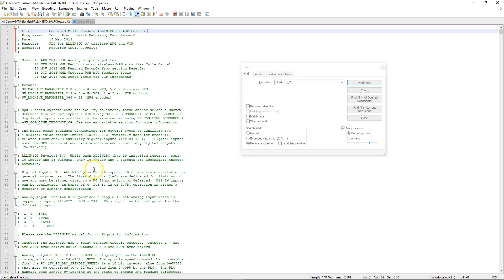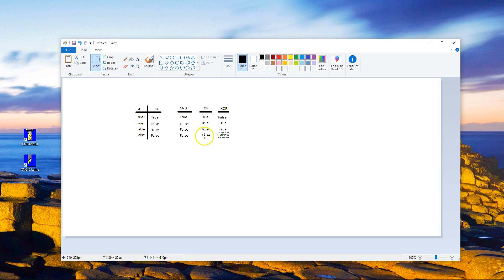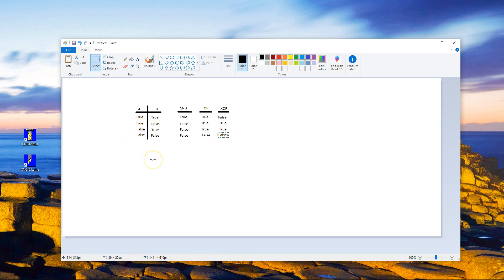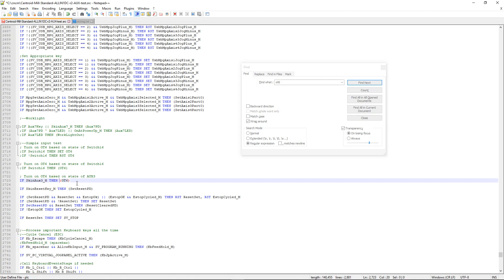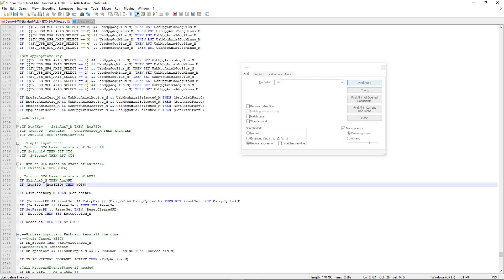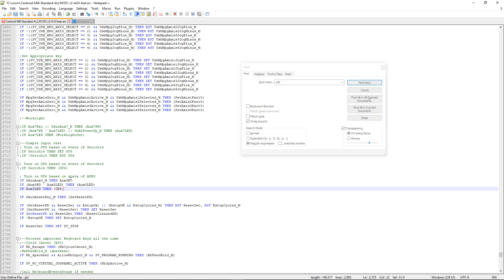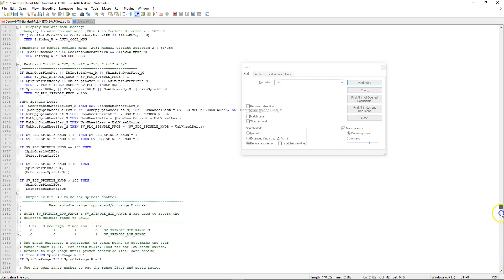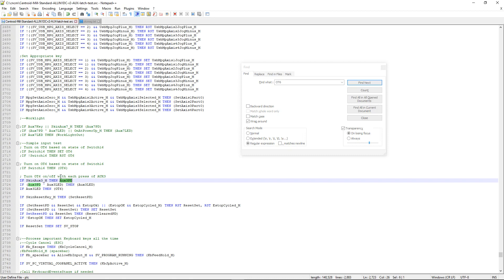Ch. 8 Part 2 Centroid CNC PLC: Turning Output On Off Using AUX Button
Application: All Centroid CNC controllers are provided with PLC programs that are ready to run, many Centroid users and integrator do not need watch this video or understand how to program a Centroid PLC program as often one of the many free stock Centroid PLC programs can be used to meet the needs of the machine tool.   (The Acorn Wizard even creates the PLC program for you based on the input and output selections!)  So, why are these videos here?  For the case where the user/integrator wishes to customize the CNC control system beyond the functionality provided in any one of the provided PLC programs such as, special applications or unique machine tools that require customization of the stock PLC program to suit the application. The Centroid PLC program is very powerful and supports a wide variety of customization and adds a lot of flexibility to the CNC control.  These videos were created to provide an introduction to customizing a Centroid CNC system with PLC edits and macro creation for the power user/integrator.

(Custom CNC PLC programs can be ordered from Centroid.

Free Tech Support can be had on the Centroid CNC community tech support forum.  Post your questions here.

Chapter 1 – Notepad++ Setup
 Downloading and installing Notepad++.
 Following TB294 to setup Notepad++.

Chapter 2 – PLC Introduction
 What is a Centroid PLC program?
 What does a Centroid PLC program do? What kind of stuff can you control with it?
 Centroid PLC program language.
 Files associated with Centroid PLC.

Chapter 3 – Installing CNC Software and PLC Program
 Installing/Updating CNC12 software.
 Installing PLC program.
 Standard Centroid PLC programs.

Chapter 4 – PLC Definitions – Part 1
 PLC program header.
 Adding comments/commenting lines of logic.
 Constant definitions used for custom PLC messages.

Chapter 4 – PLC Definitions – Part 2
 Inputs, outputs, and memory bits.
 Probe, MPG, and jog panel connector I/O.
 System variables
  CNC-to-PLC
  PLC-to-CNC.
  Skin events
  Custom macros – M94/M95
 Words, floating words, one-shots, timers, and stages

Chapter 5 – PLC Program Logic
 IF THEN statement.
 Logic AND, OR, and XOR.
 Logic Not(Inverse), Is equal to, and Is not equal to.
 SET, RST, and coils.
 Bit-based parameters.

Chapter 6 – PLC Tools
 PLC Diagnostic menu.
 Inverting inputs.
 Forcing outputs on and off.
 PLC Detective.
 Logic analyzer.

Chapter 7 – Turning Output On-Off Using Input
 Logic to turn an output on and off based on the state of a physical input
  Using SET and RST commands
  Using the coils - ()

Chapter 8 – Turning Output On-Off Using AUX button – Part 1 and 2
 Logic truth table.
 Using one-shot.
 Logic to turn an output on and off whenever an auxiliary button is pressed. If the output is off and the  button is pressed, it will turn the output on. If the output is on and the button is pressed, it will turn the  output off.
 Have the LED associated with auxiliary button follow the state of the output.

Chapter 9 – Turning Output On-Off Using Custom Macro– Part 1
 Macro definition.
 Macro header.
 Skip macro when in Search or Graph mode.
 System variable table in operator’s manual.
 MDI.
 Use 1 macro to turn output on and another macro to turn it off.
 Tie macro to auxiliary button.
 Use 1 macro to turn output on, wait some time, and then turn the output off.
 Use 1 macro to turn output on, wait some time, then wait for an input to close, and then turn the output  off.

Chapter 9 – Turning Output On-Off Using Custom Macro– Part 2
 Use timer that is defined in the PLC program to place the system in a fault state if the input isn’t set.
 Use timer that is based off of a parameter value to place the system in a fault state if the input isn’t set.
 Creating custom PLC message.

Chapter 10 – PLC Logic For Safety Items
 Door Interlock.
 Light curtain.
    Place system into a fault state when running a program.
  Prevent a program from running.